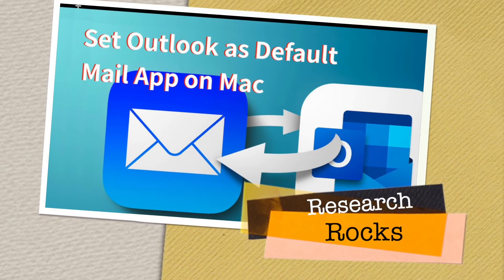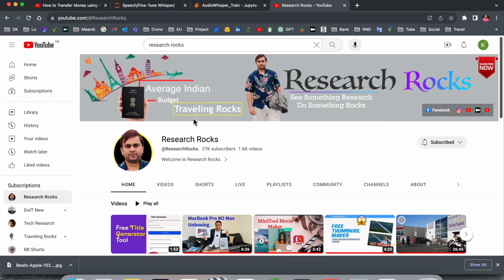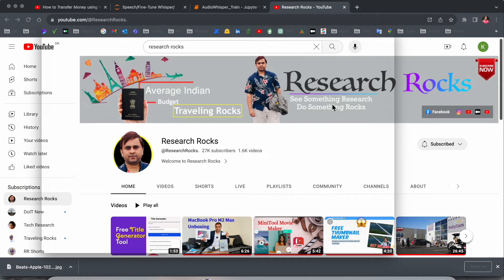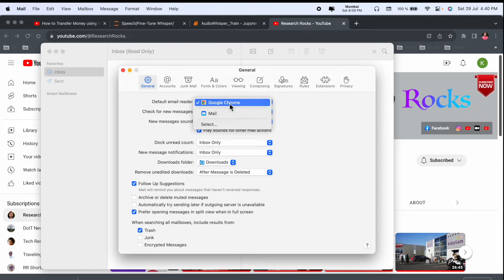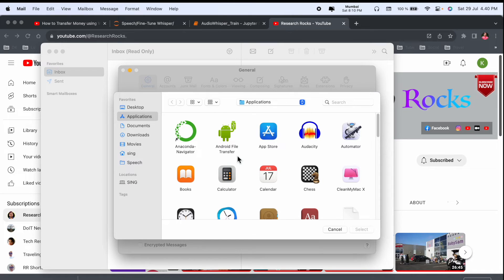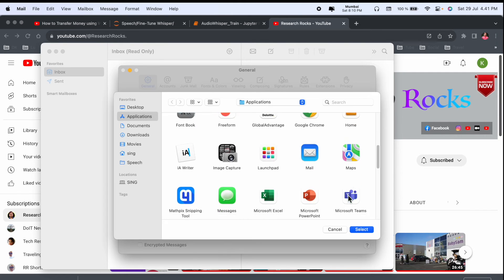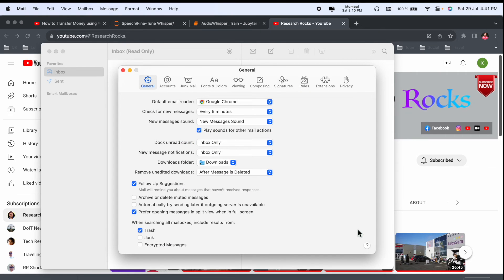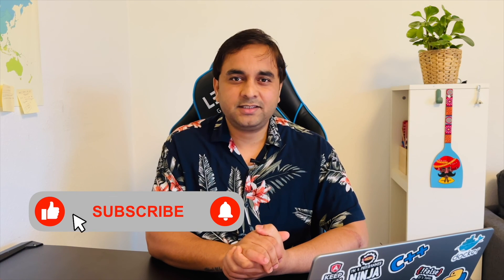How to Set Outlook as Default Mail App on Mac | Set Default Account in Outlook for Mac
In this video, we walk you through the simple steps to set Outlook as your default mail app on Mac. Learn how to make Outlook your go-to app for email management and set your preferred email account as default in Outlook for Mac. Whether you're using macOS Monterey or the latest version, this guide will help streamline your email experience. Save time and enhance productivity by customizing Outlook's settings to your needs. Watch now for all the tips and tricks!